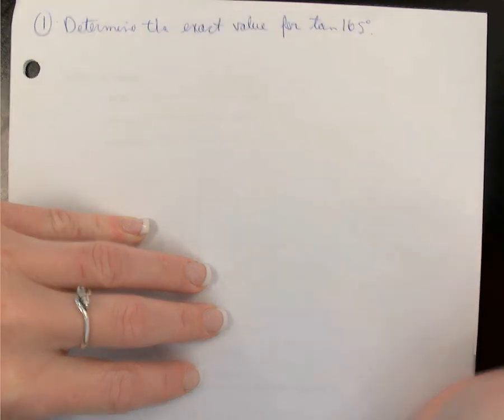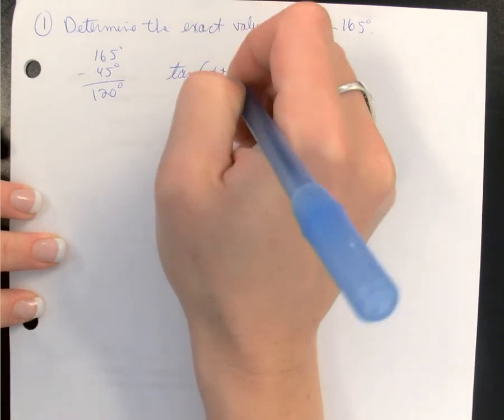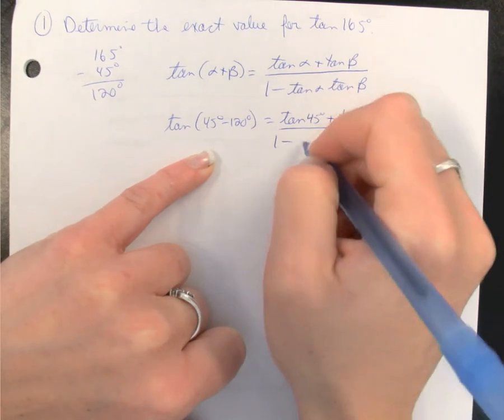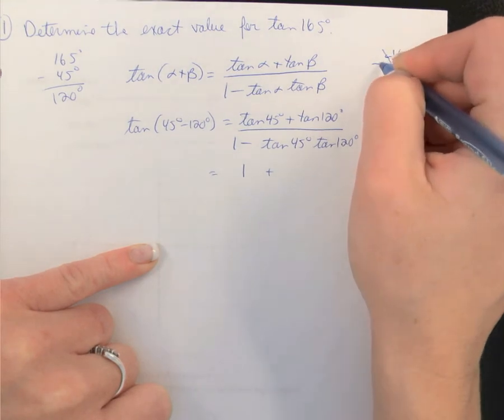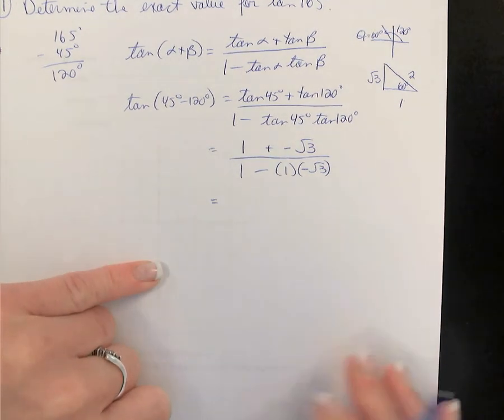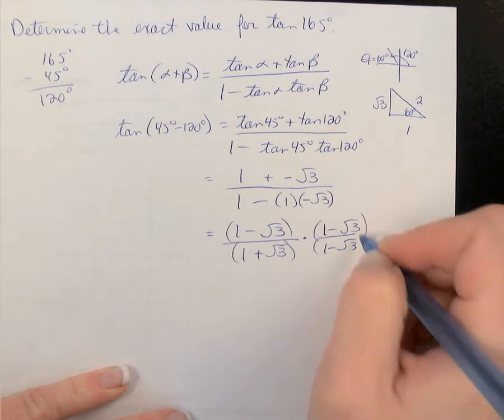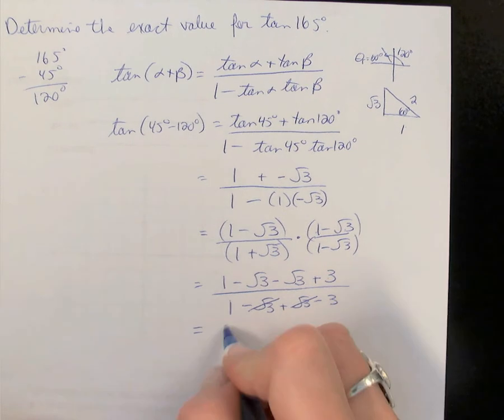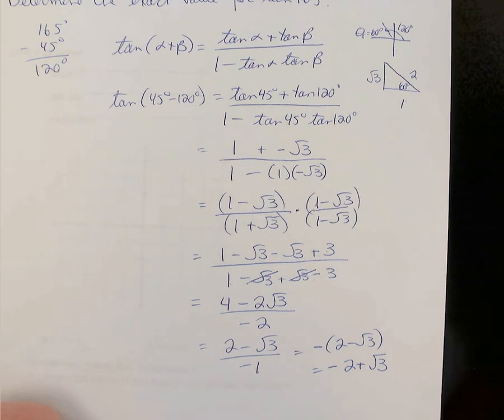exact value of tan165 degrees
uses sum and diff identities